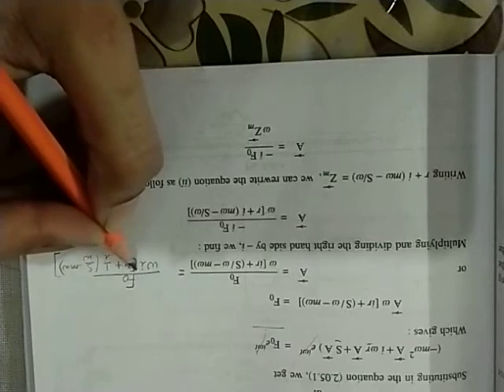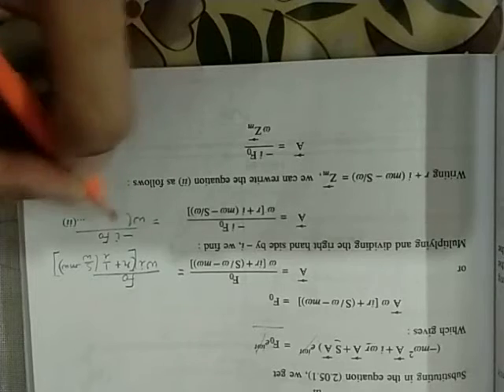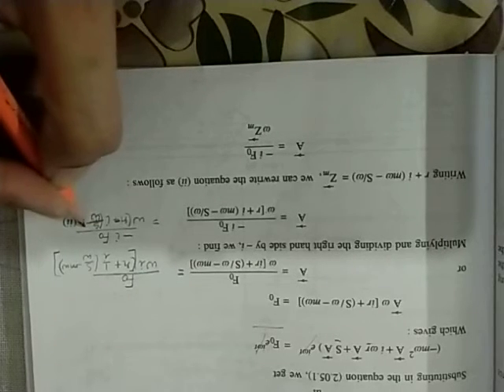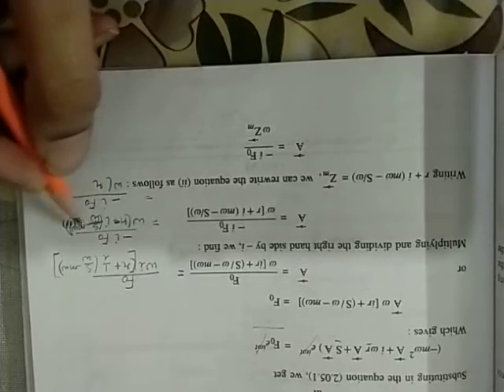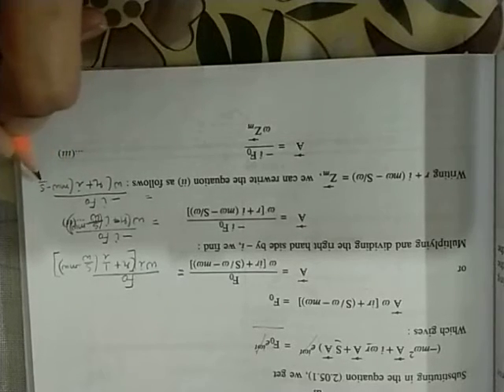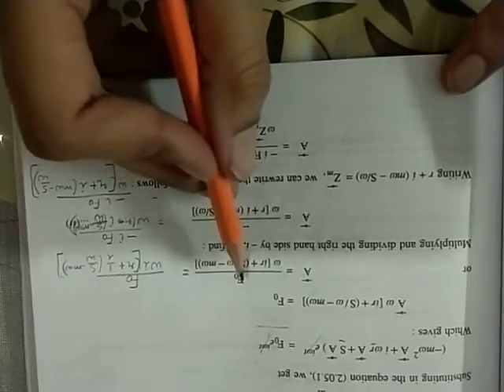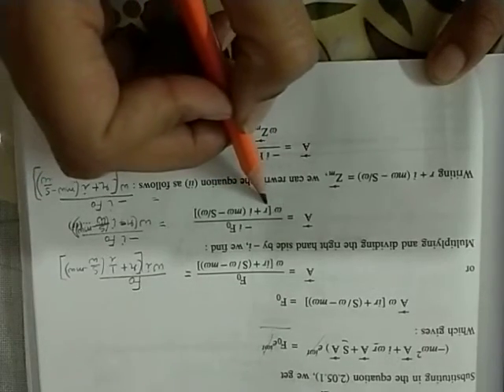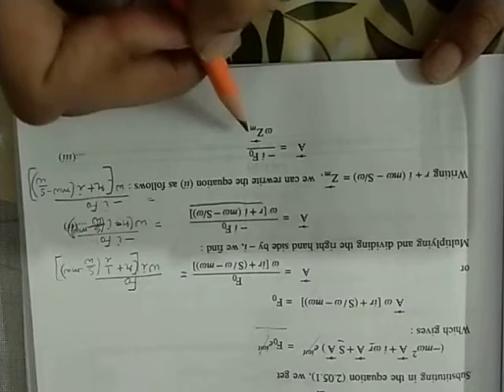Solution of forced mechanical oscillator